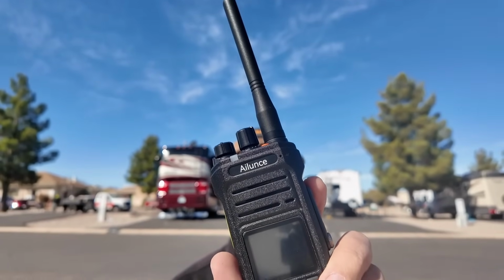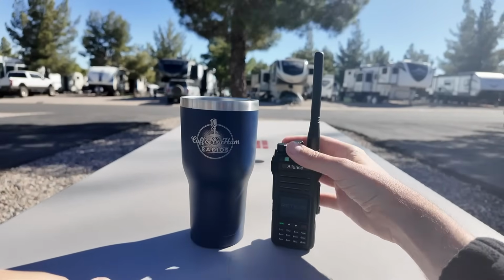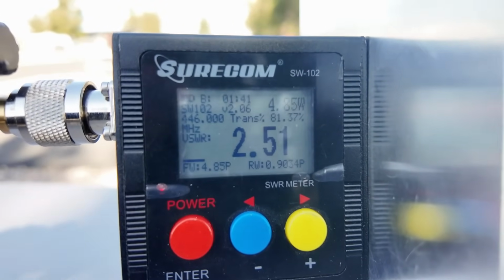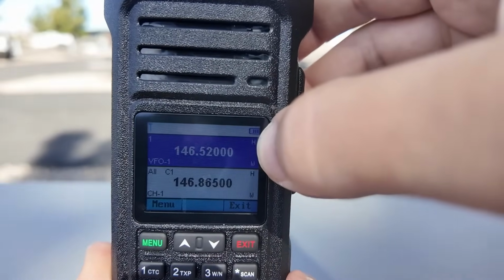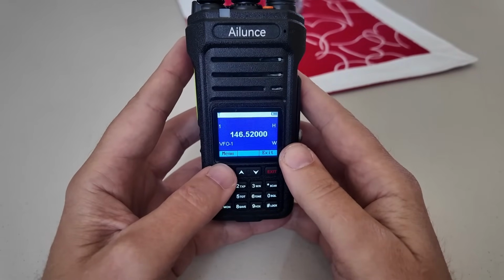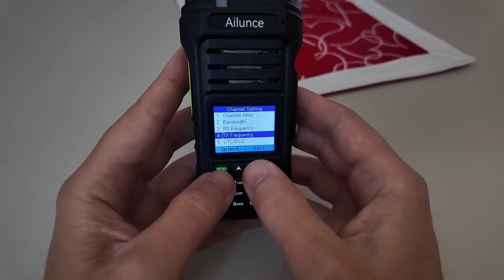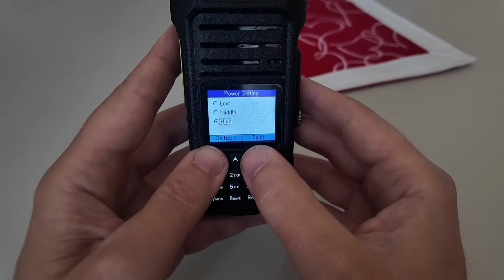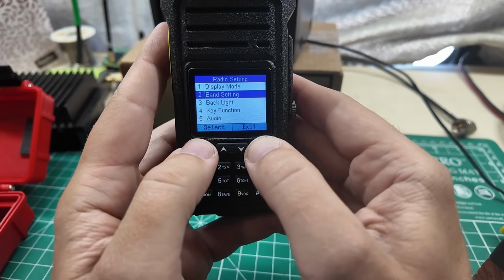Finally!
The Retevis/Ailunce HA1UV radio is out TODAY! (2/13/25) And I've been waiting for something like this for a long time.  Rugged!  Waterproof!  Clean! USB-C! Simple to Use!  Let's GO!!